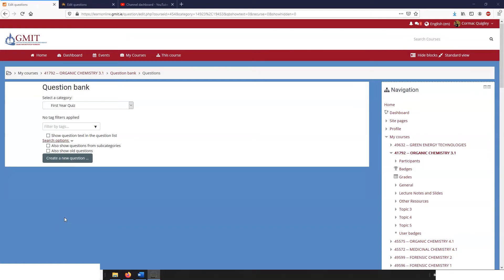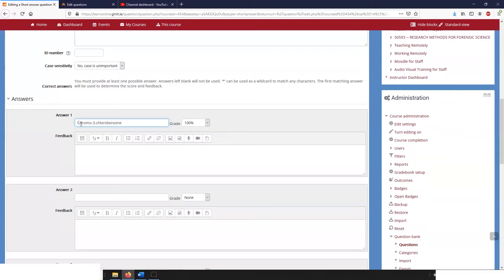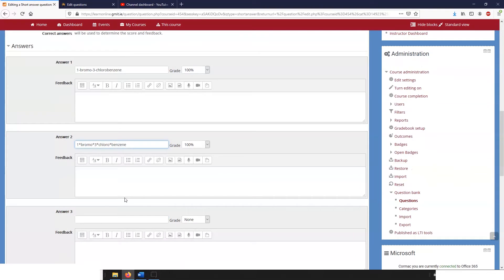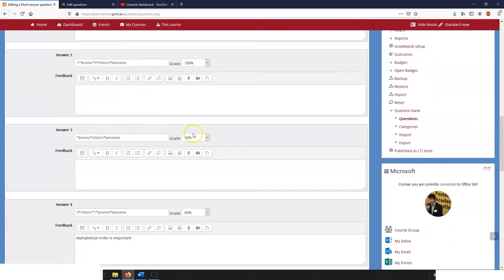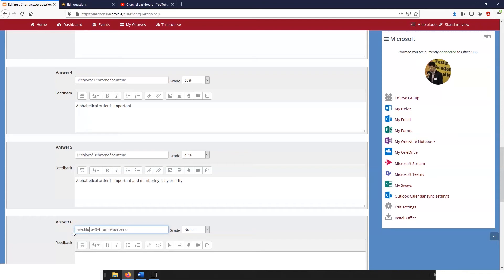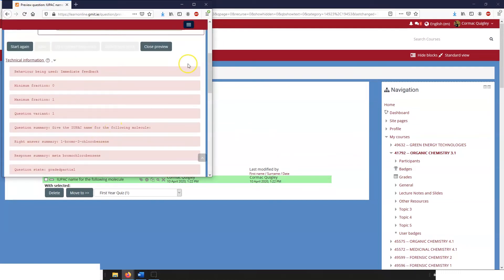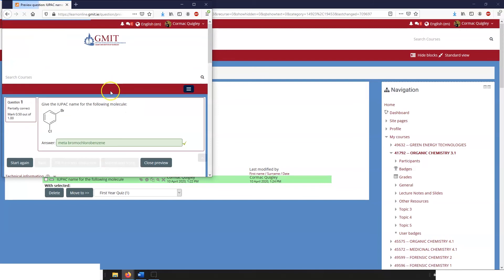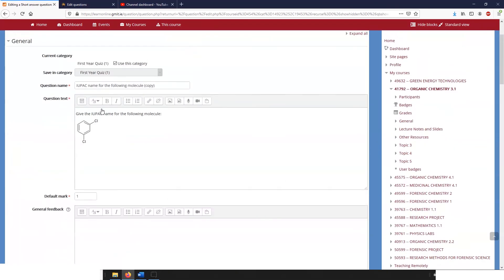Making Moodle Short Answer Questions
A short example of how to make a Moodle "short answer" question.